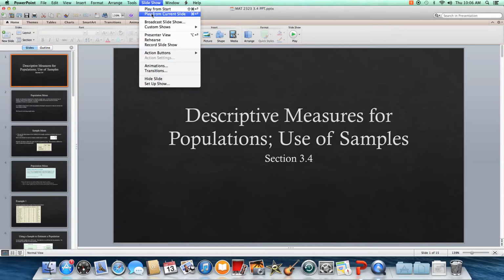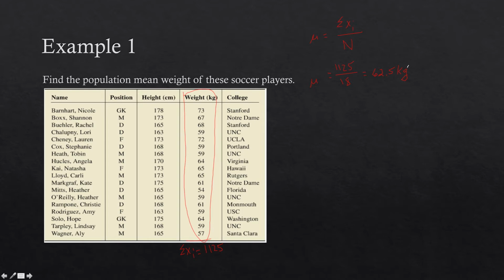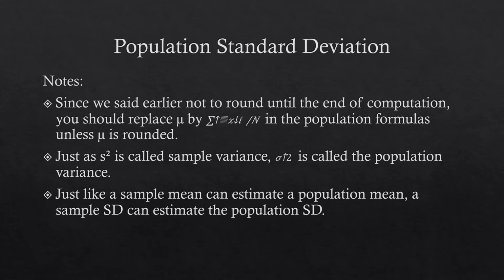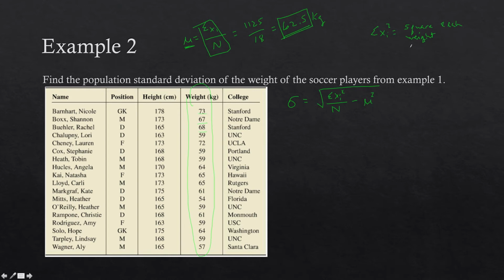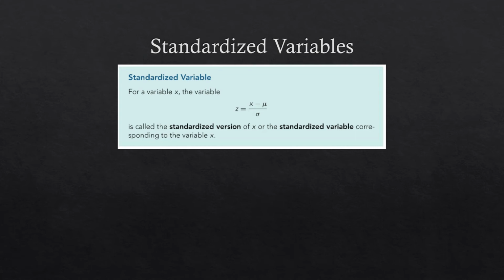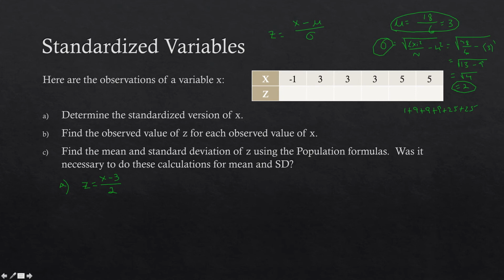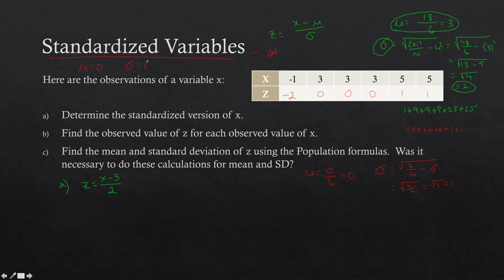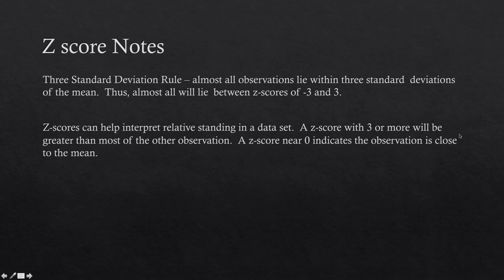MAT 2323 3 4